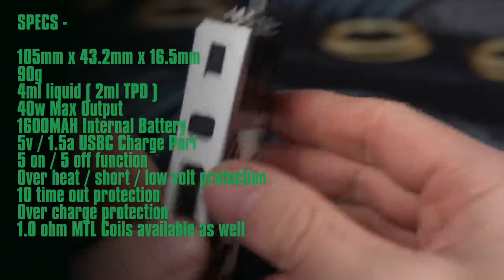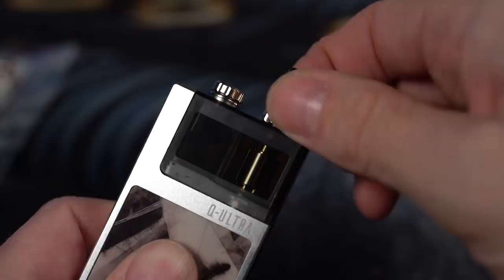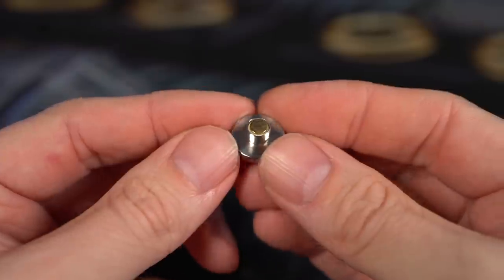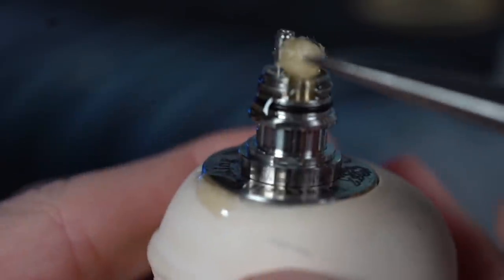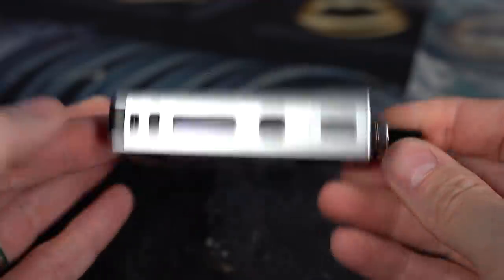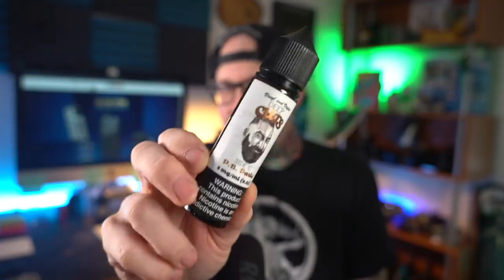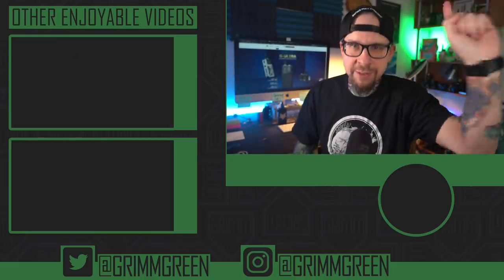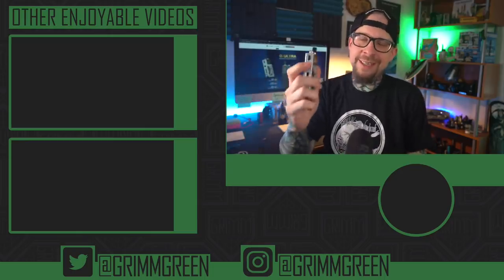LostVape : Q ULTRA FIDDLING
The Lost Vape Q-Ultra vapes awesome.  The Mesh heads are awesome, and if you can wick it right ( if you're not me ) then the RBA is awesome.  I didn't get to try the 1.0ohm MTL coil heads unfortunately.

Try the tuck thing,  it should work well.  I've been through a full pod of liquid since this video and it's holding up flawlessly.  Flavor country.

No links allowed, sorry